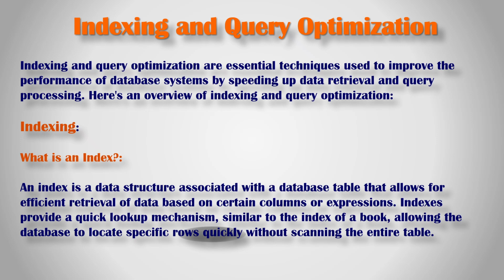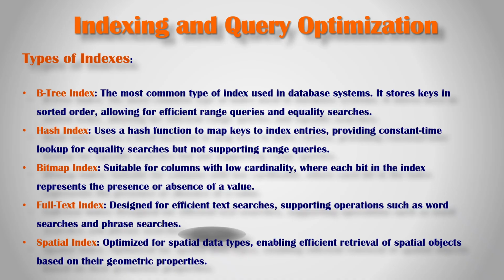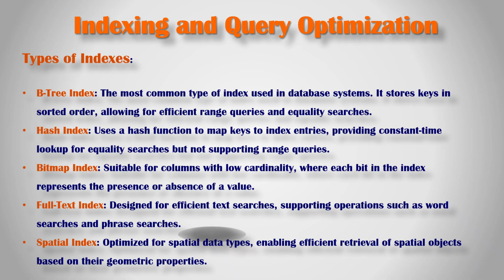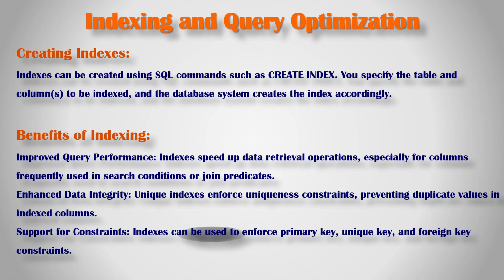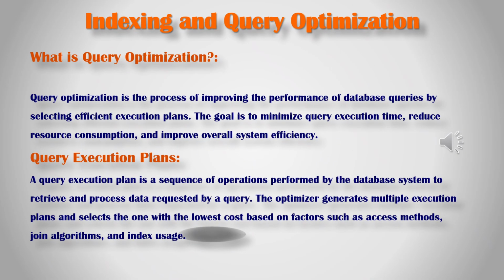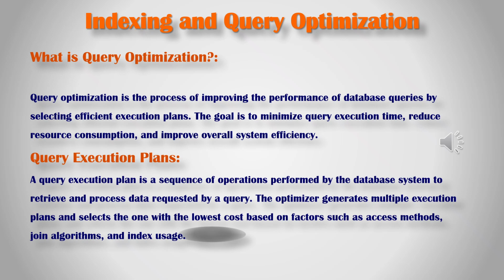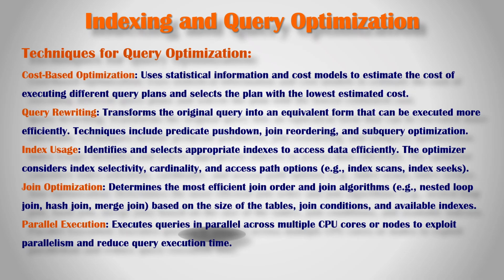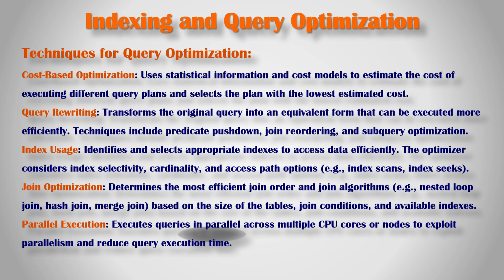Query Optimization Techniques Every Database Developer Needs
🏷. What is Indexing?

An index is a data structure that improves query performance by allowing the database to locate rows faster instead of scanning the entire table.

Think of it like a book index → quickly find the page instead of reading every page.

🔄  What is Query Optimization?

Query Optimization is the process of rewriting or planning queries to execute efficiently.

The database uses a Query Optimizer to decide:

Which indexes to use

Join order

Access paths

Whether to do a sequential scan or index scan